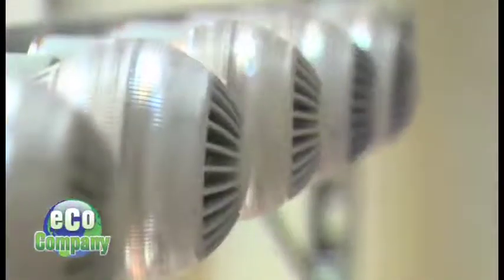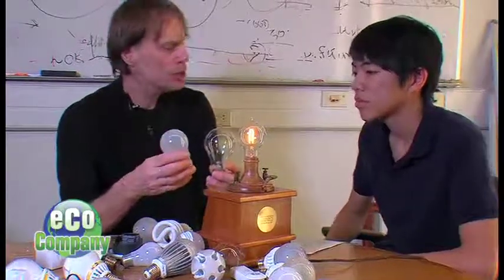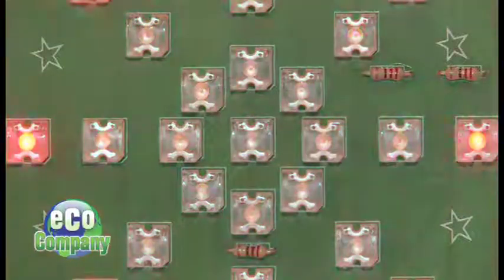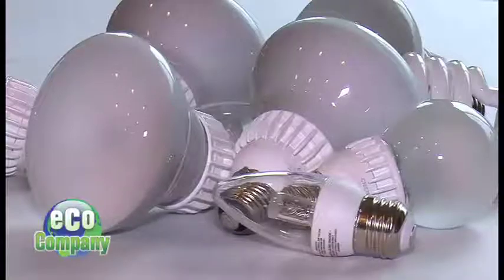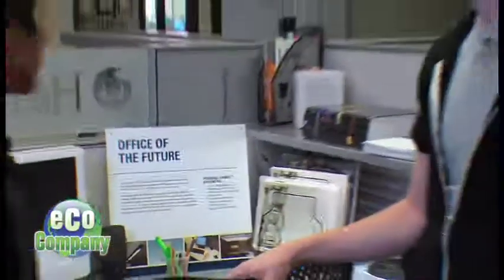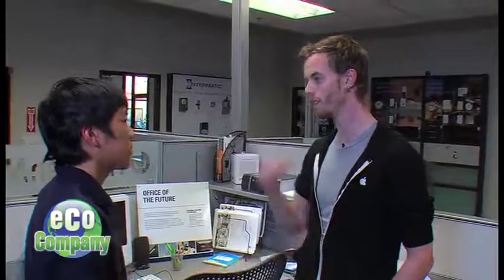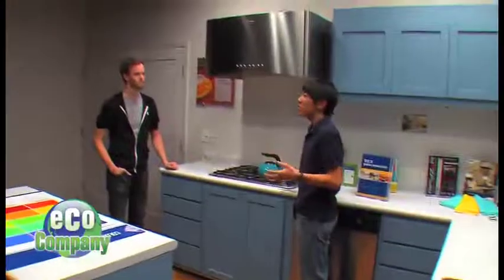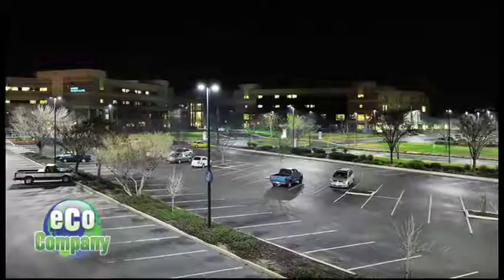California Lighting Technology Center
Lights! That's something we probably take for granted and don't think too much about. However, Chris visits one research center that not only thinks about lights…they're inventing the future!